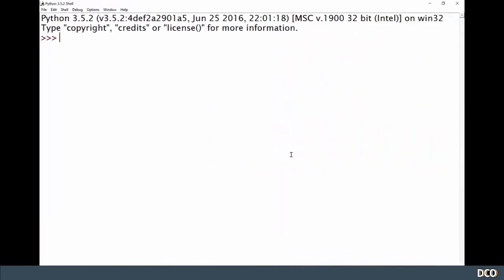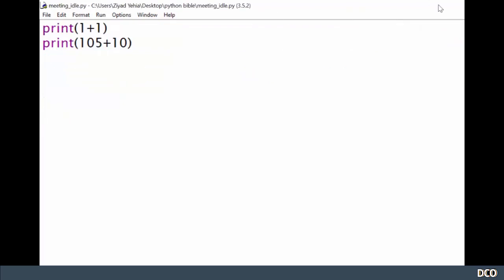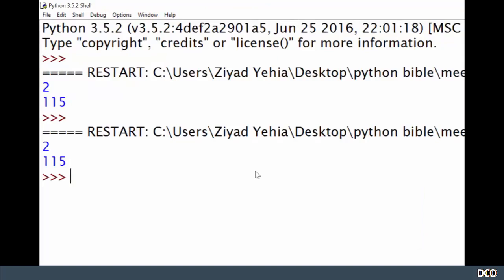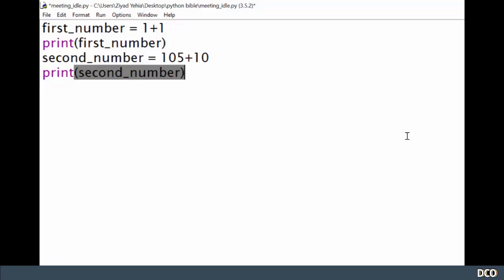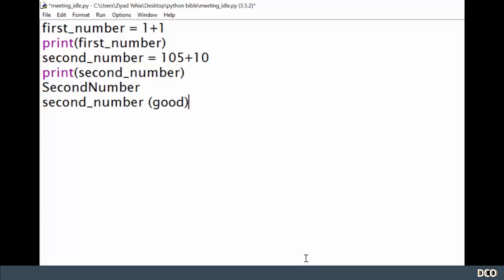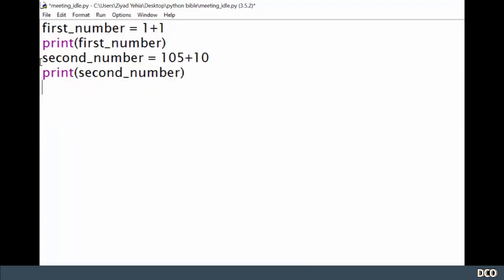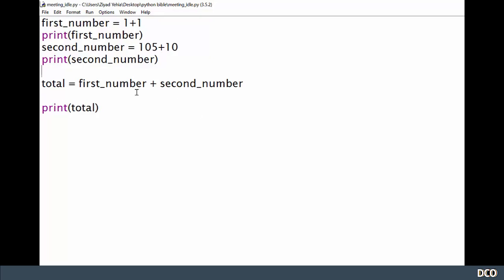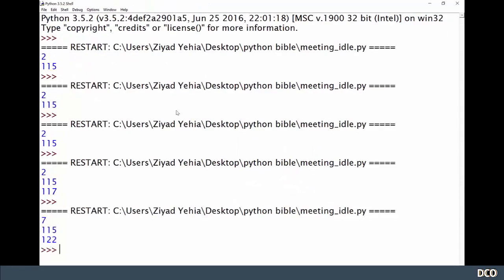07 Updating Our Script 1 1